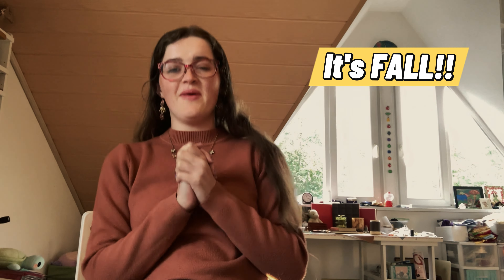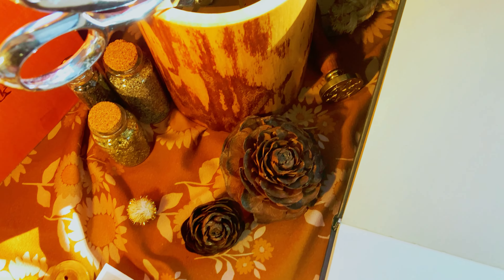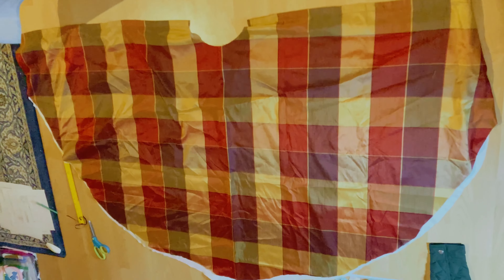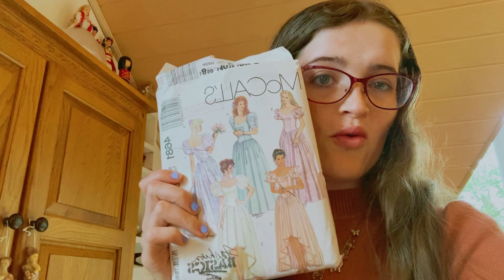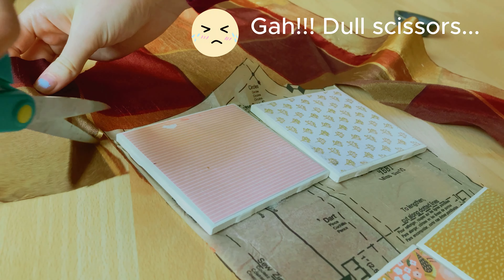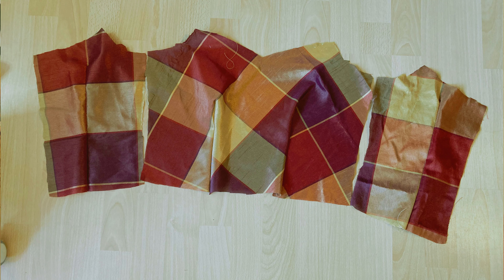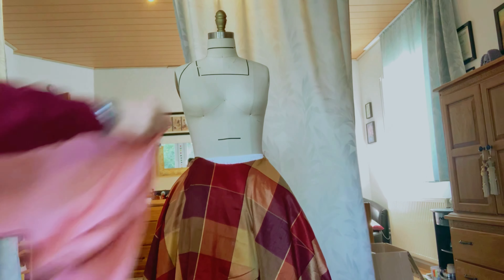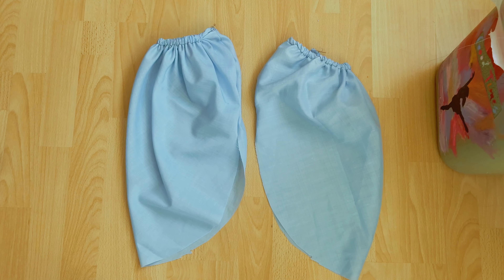🍁🍂 I MADE THE ULTIMATE FALL DRESS!!!🍂🍁 (using an old curtain) DIY Project and Tutorial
Happy Fall! Its been absolutely beautiful in my neck of the woods, and I thought I would share a little Fall Fun With You! I hope you enjoy this video!

Hugs❤️
-Maddy